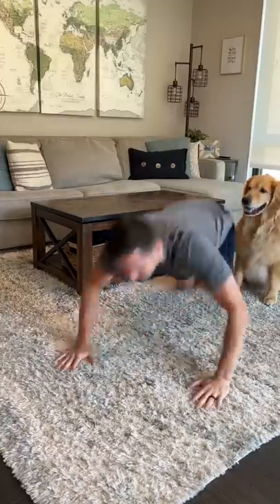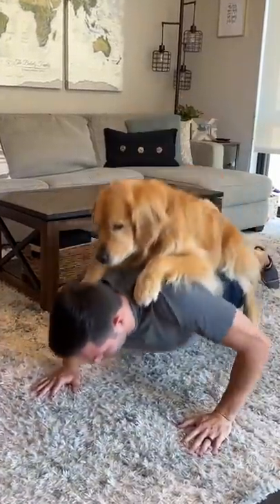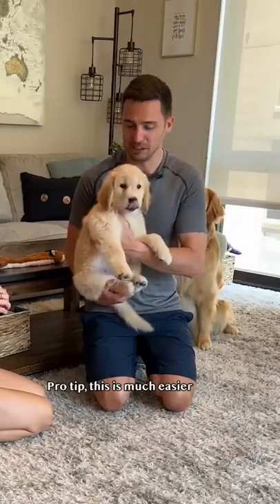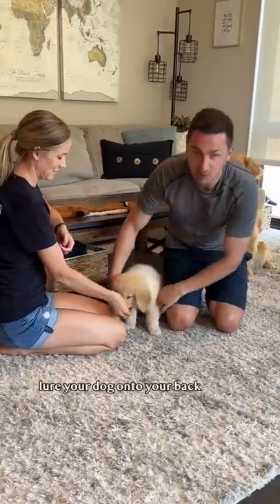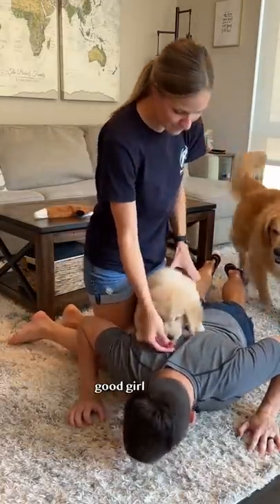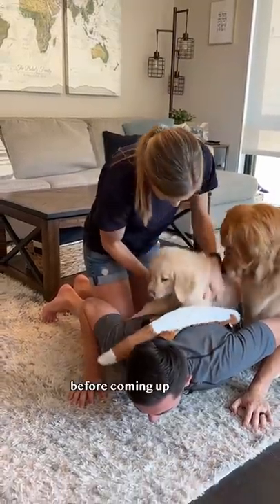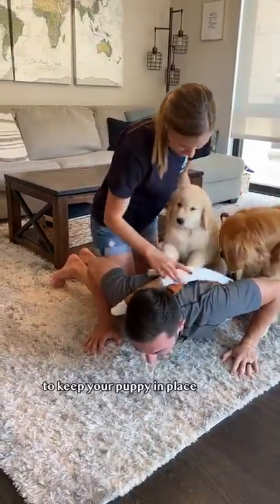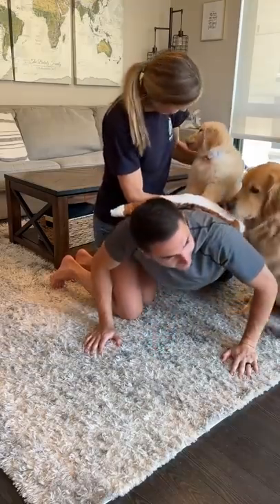Dog push up tutorial